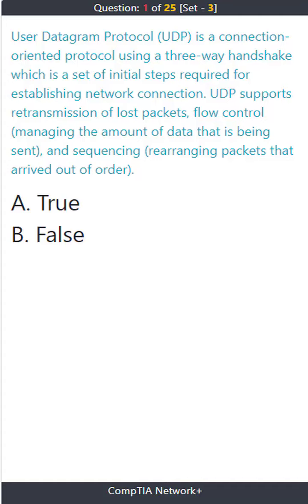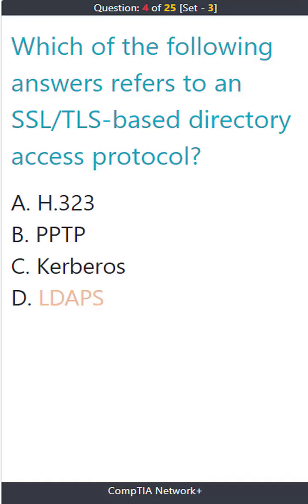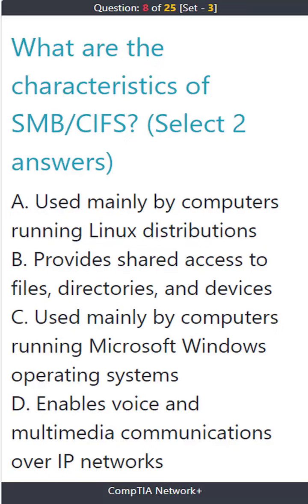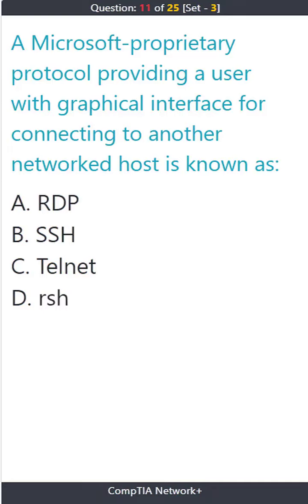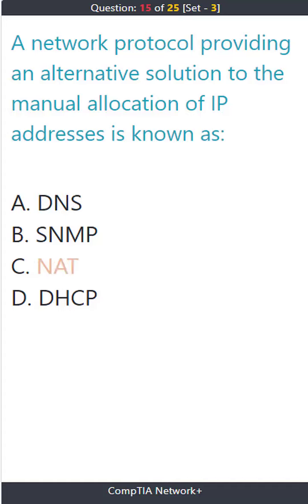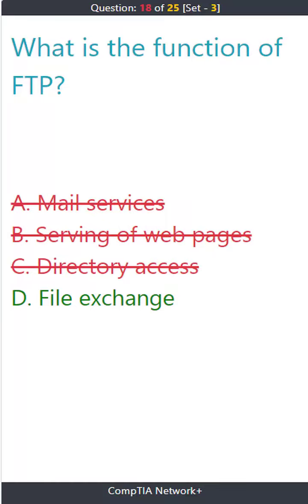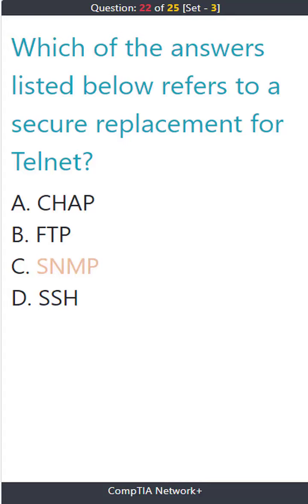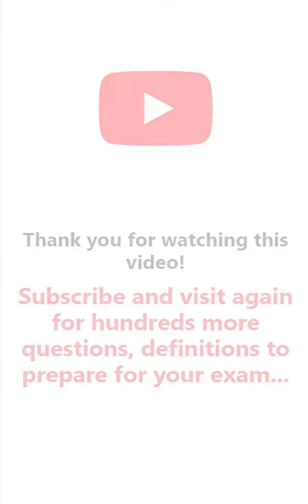Set-3 CompTIA Network+ Certification (N10-007), Practice Test, Portrait Mode